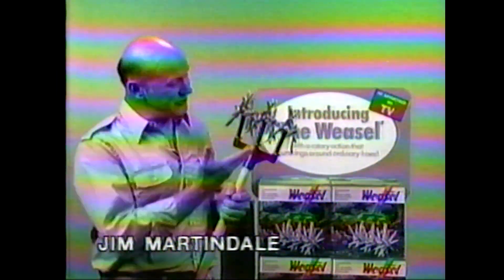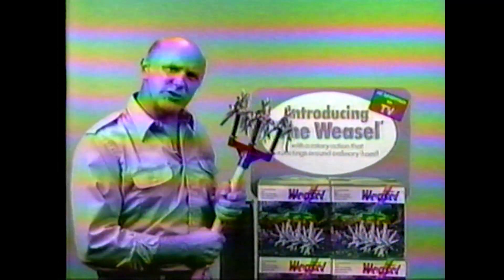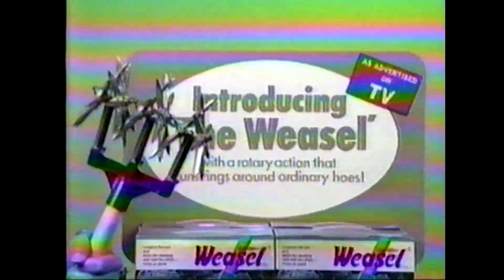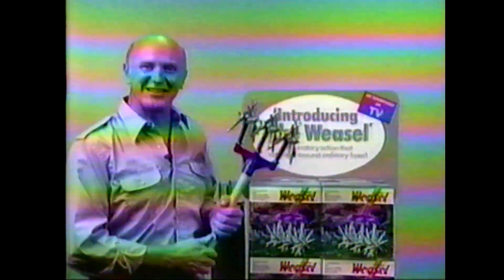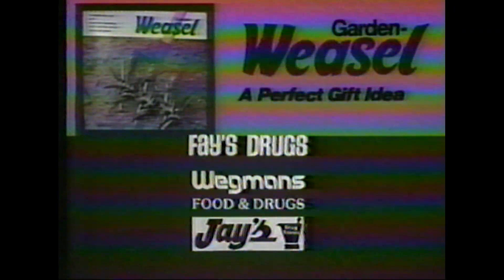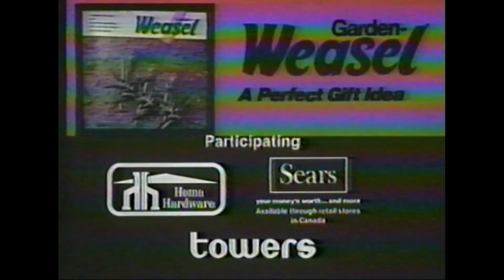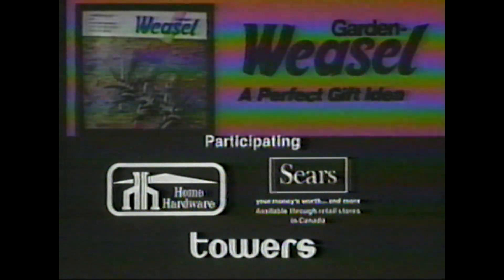VHS - Vintage Garden Weasel Tool TV Commercial (1984)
This video is a recording of a Garden Weasel TV Commercial. It is being shared for archival, educational, and historical purposes only.